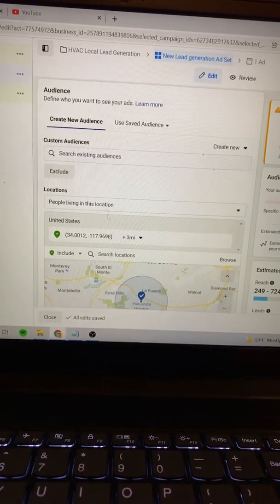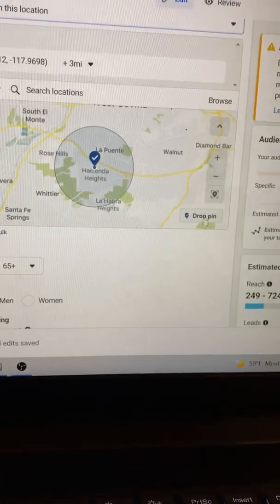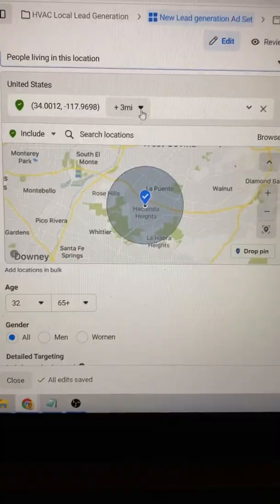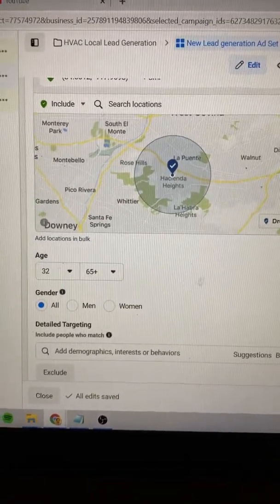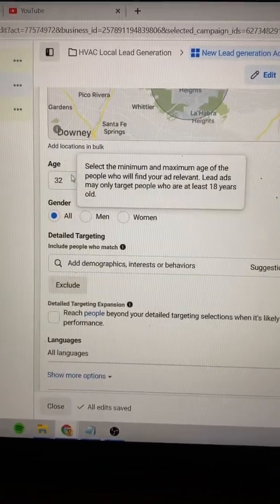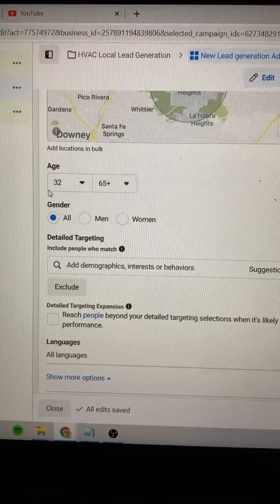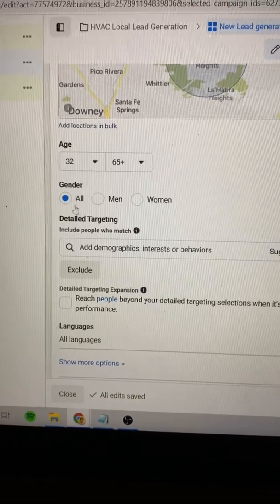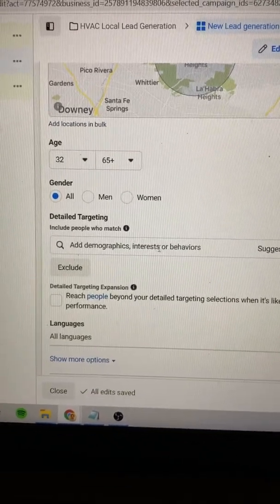Facebook Ads Tip for your HVAC Business